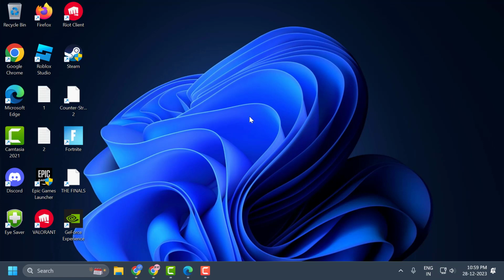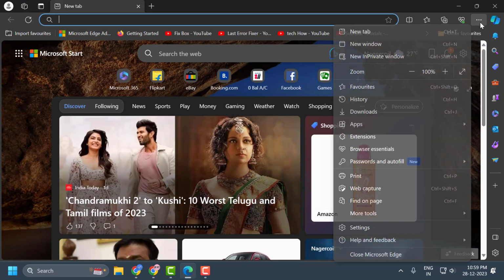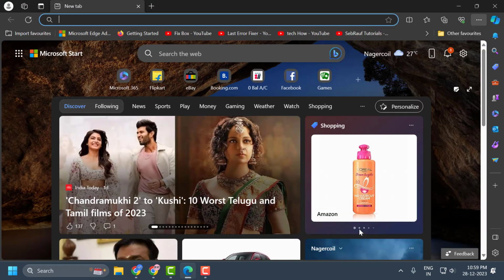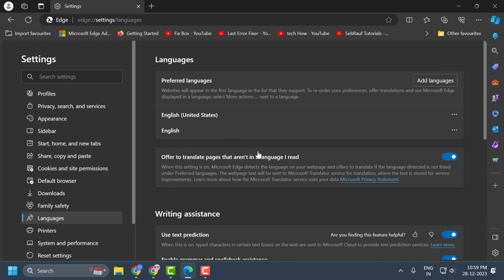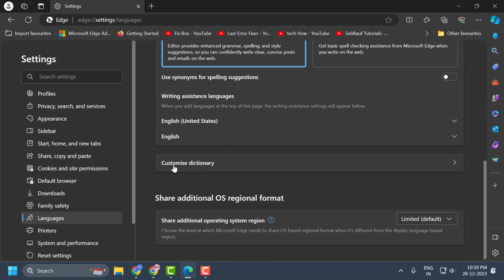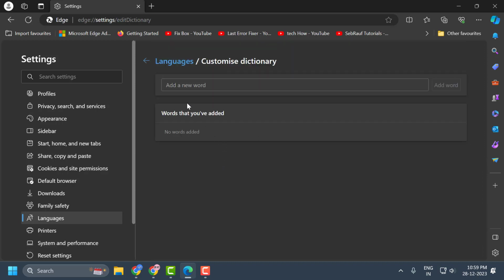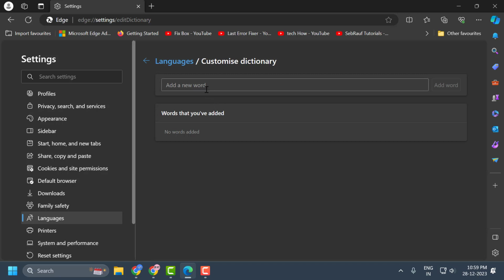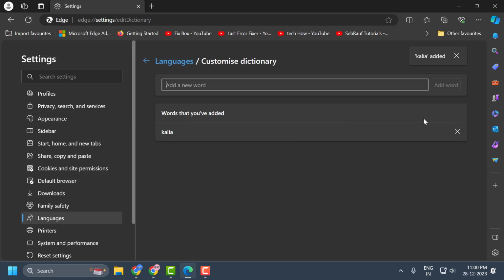How to Edit Your Custom Dictionary in Microsoft Edge (Guide)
Tailor your browsing experience by mastering the art of editing your custom dictionary in Microsoft Edge. Our step-by-step guide empowers you to add, remove, or modify words to match your unique language preferences. Enhance spelling and autocorrect accuracy effortlessly with this essential tutorial.

In This Tutorial :
edit custom dictionary in Microsoft Edge
edge custom dictionary
edge dictionary settings
Microsoft Edge dictionary